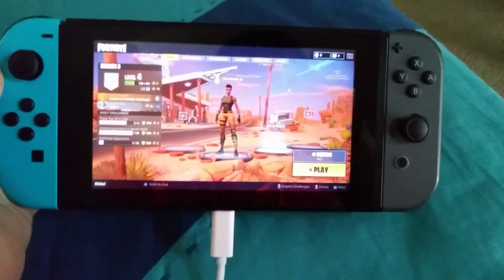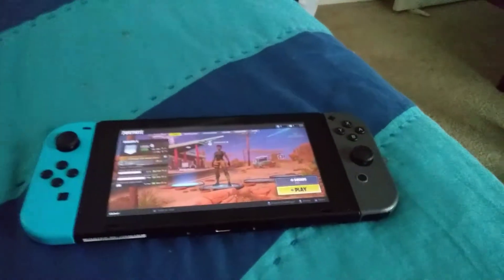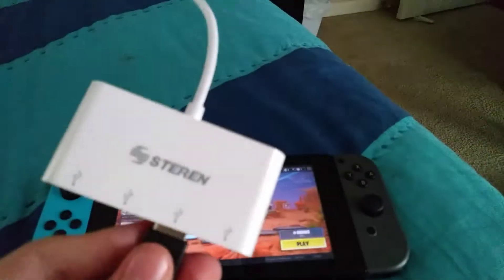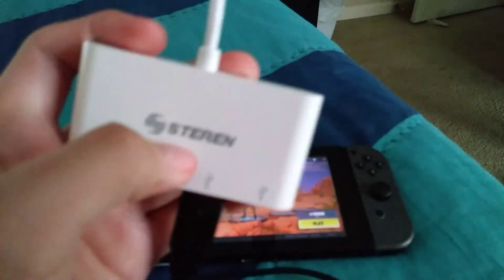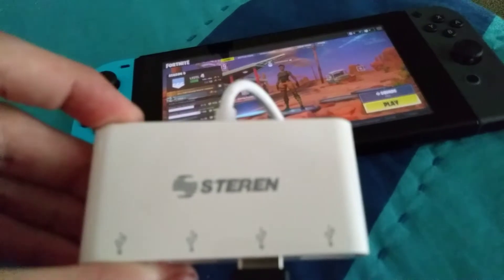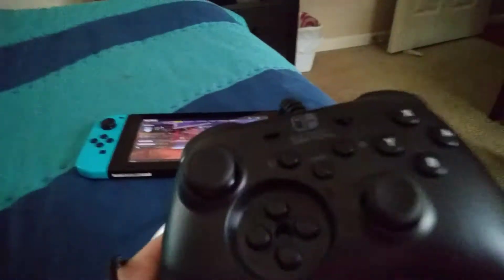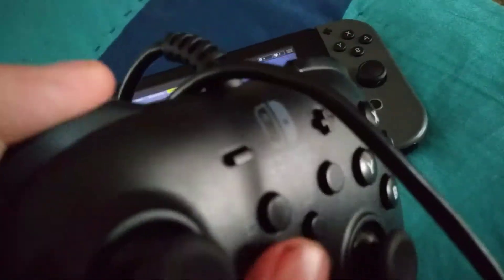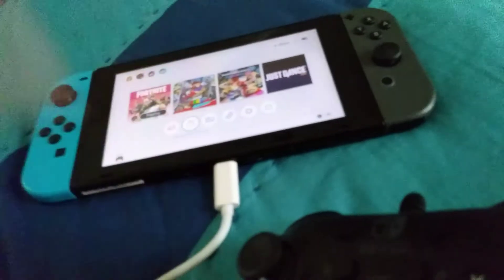How to use a wired Nintendo Switch controller when the switch is in portable mode